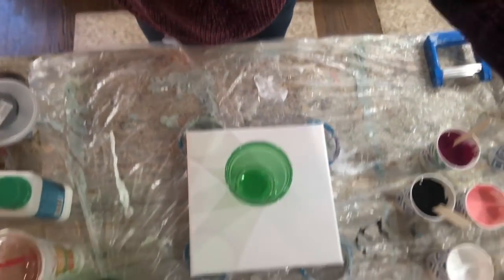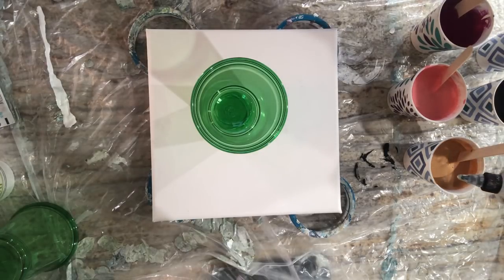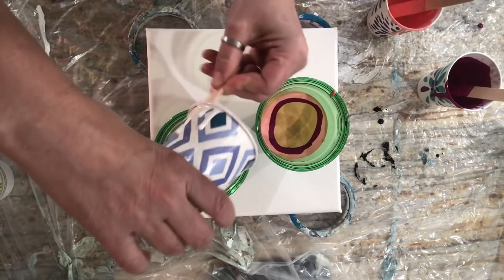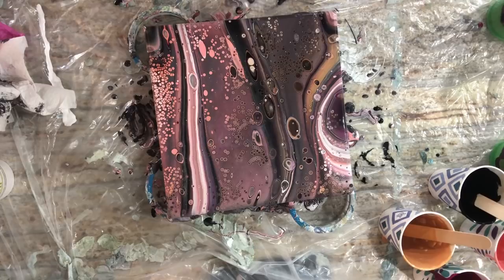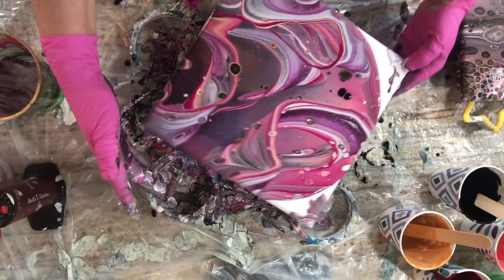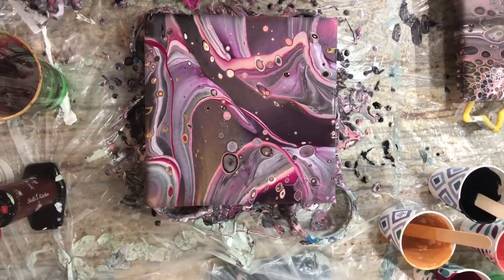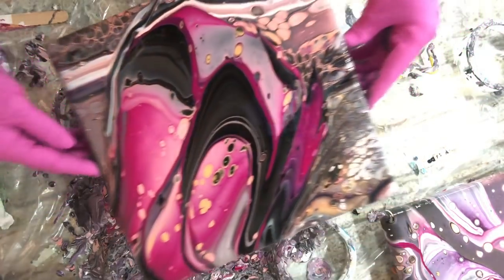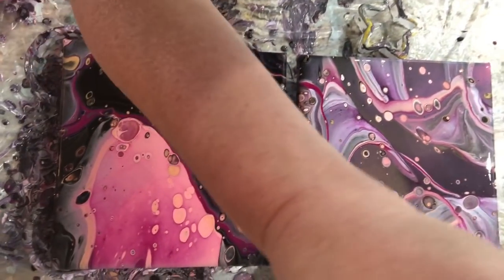217 The Return of the Black&White + 3 series!! Flip and lip technique! fluid art/waterfall acrylics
Hi all!  This is the first of 5 videos exploring colors with the use of black and white paint.  For this video, I'm trying Owatrol, the British version of American Floetrol.  For the next video I will use American Floetrol.  I'm also using the Flip and Lip Technique, where you skim the paint with the lip of your cup to make a pattern before you tilt.  I know this first one is a little long; the others won't be--I just wanted to introduce the concept to new subscribers.  These are 2 8x8"  -- let me know which one you like best, and what 3 colors I should use with my black and white in the next video.

acrylic pouring for beginners